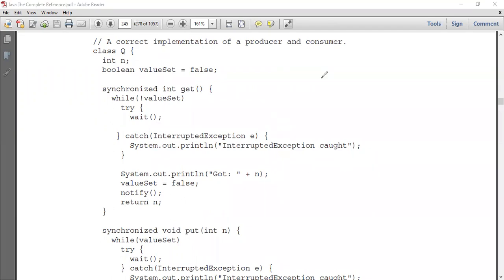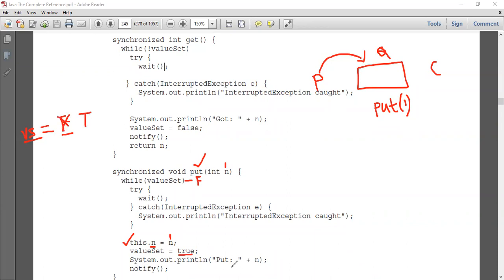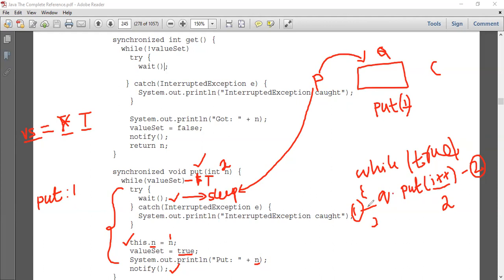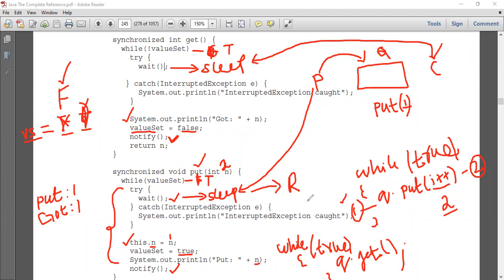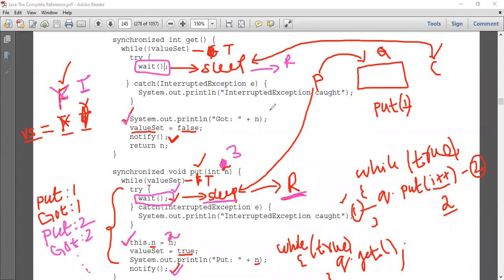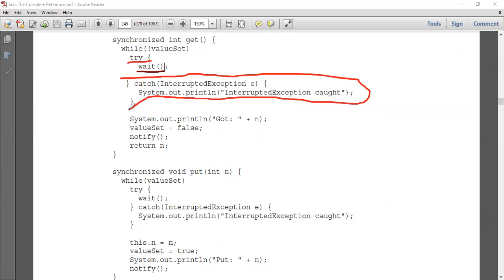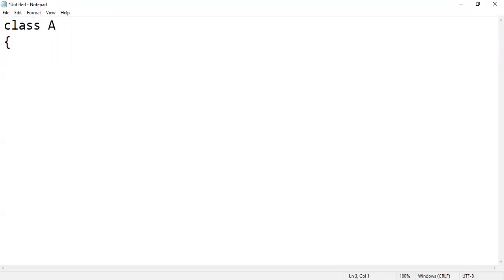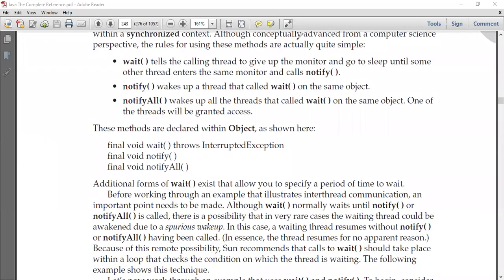InterThread Communication (Part 2)